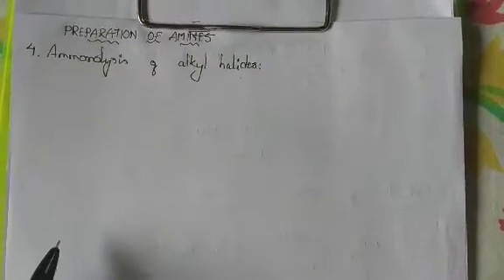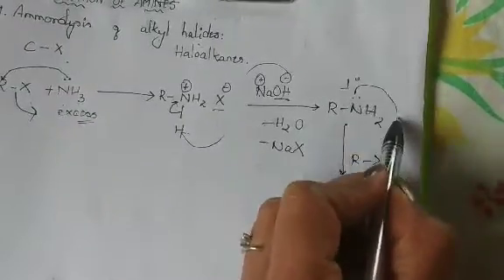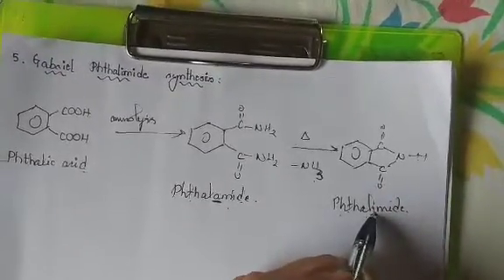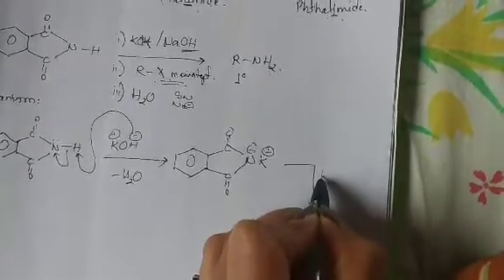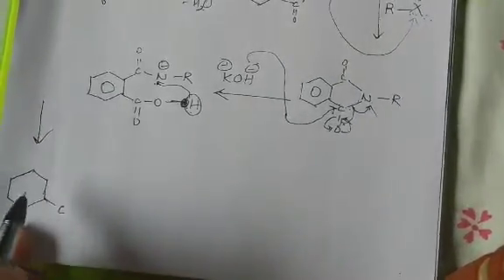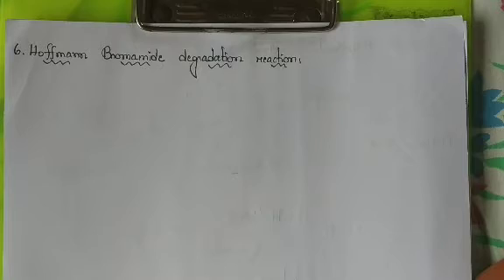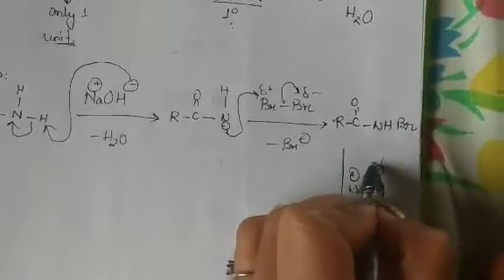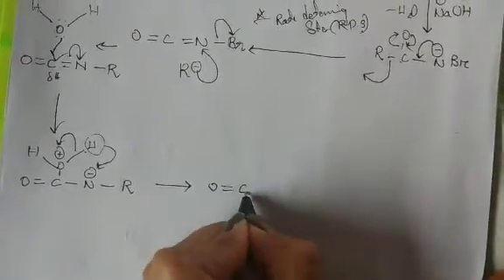Class 12- Unit 13- Preparation of Amines- Part 2